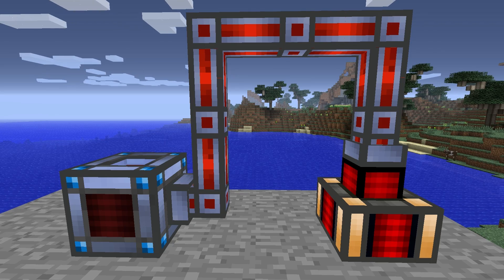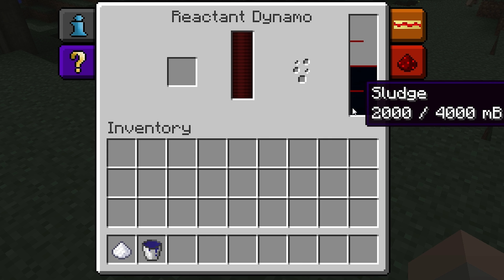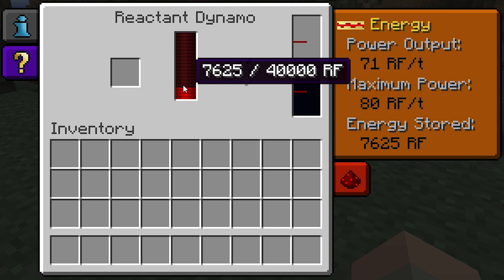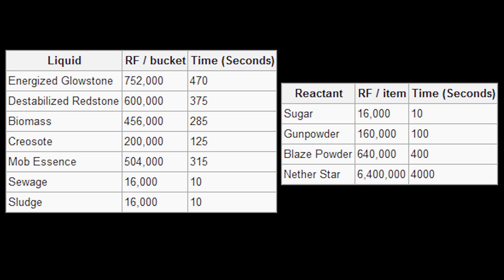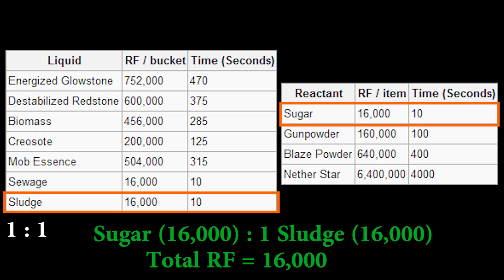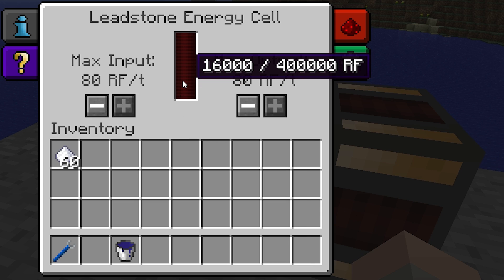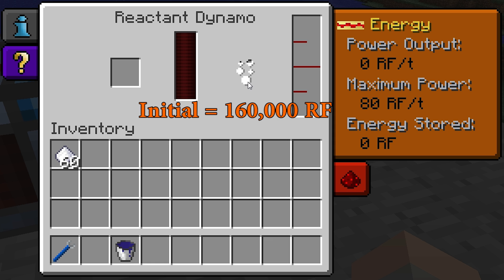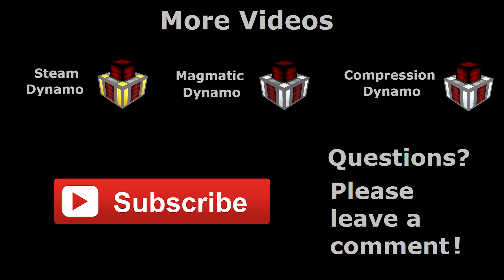Reactant Dynamo (Tekkit/Feed The Beast) - Minecraft In Minutes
The Reactant Dynamo is a power-generating machine from Thermal Expansion 3. Like all other Dynamos, it generates Redstone Flux at a rate of 80 RF/tick. The Reactant Dynamo requires special types of fuel such as Energized Glowstone, as well as a reactant like Gunpowder or even Nether Stars to generate power. The liquids can be input directly with a bucket or through a pipe such as a Fluiduct. The dynamo has an internal buffer of 40,000RF, where it can store power while it is not connected to any power system, this power will slowly drain and be lost if it's not removed from the dynamo.